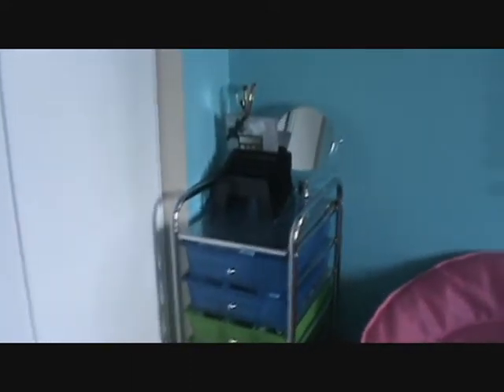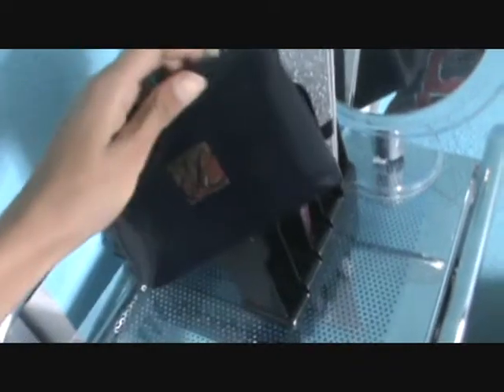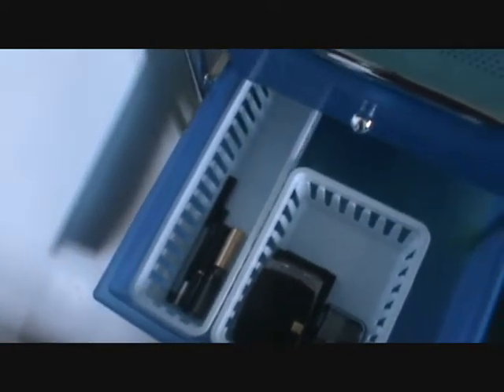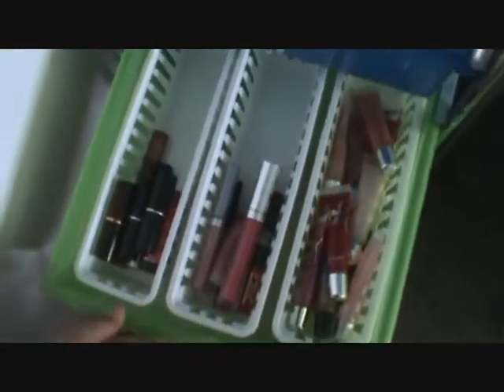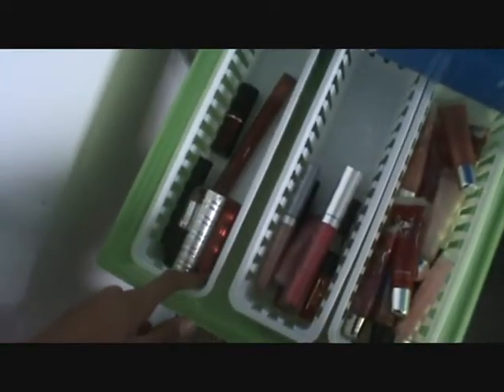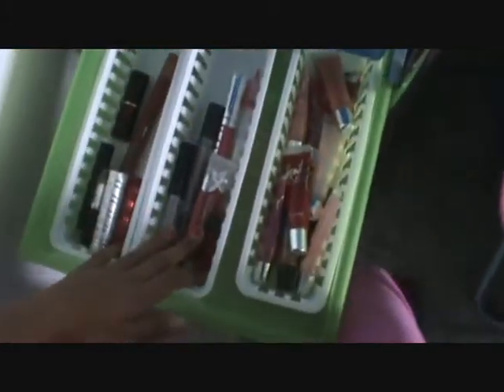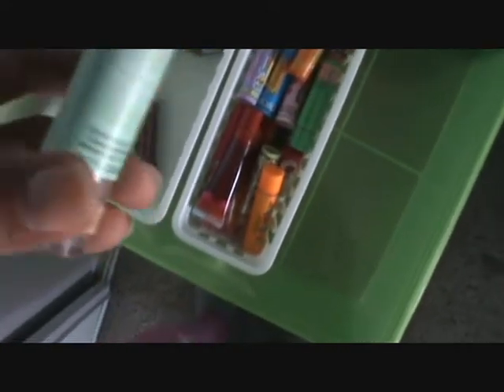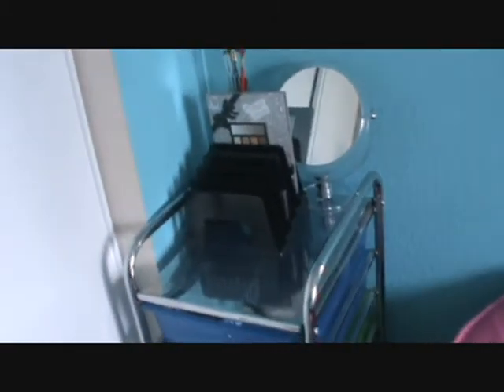My Makeup Collection